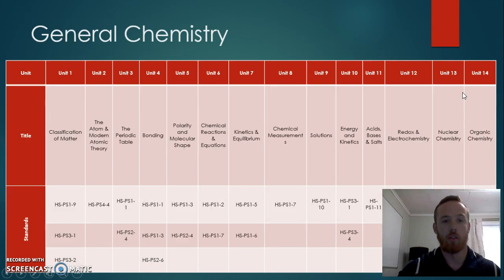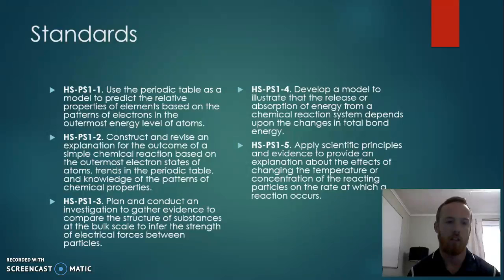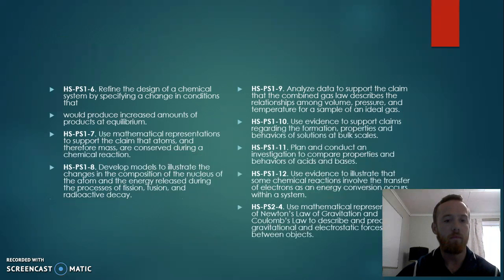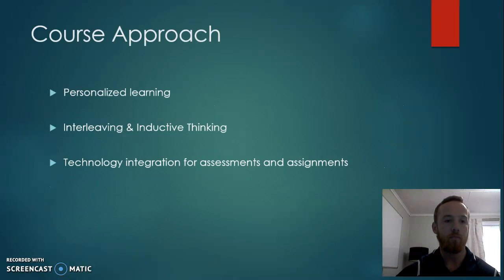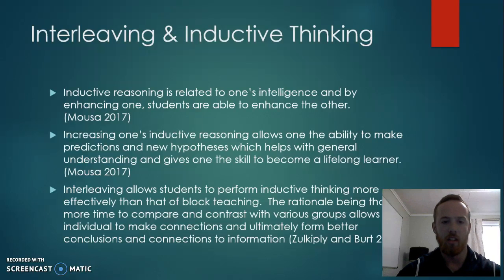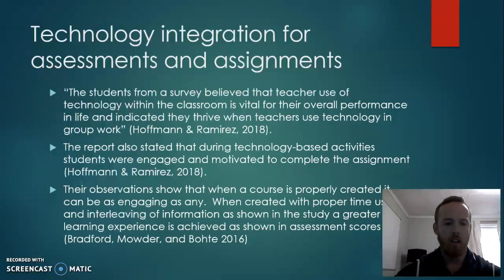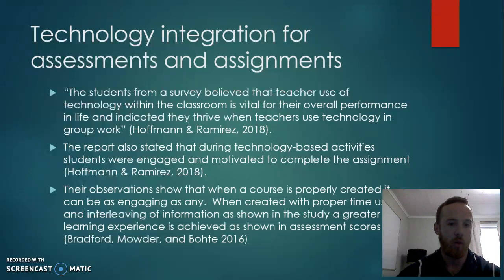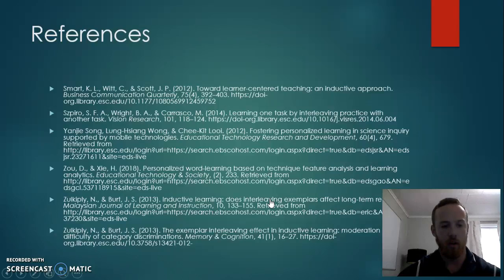Capstone Presentation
Curriculum on General Chemistry